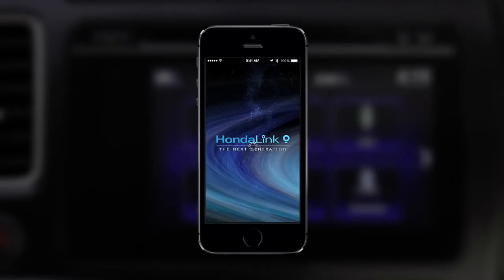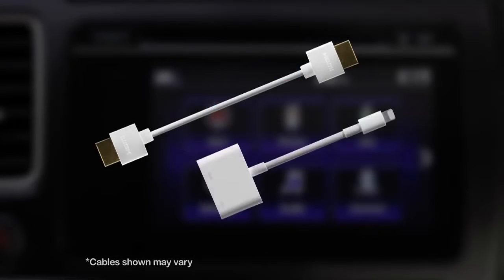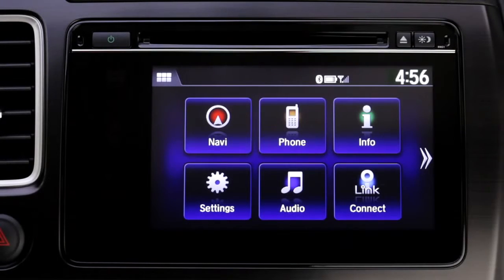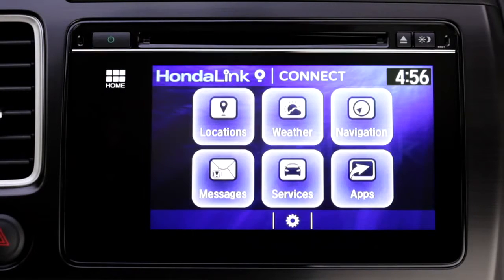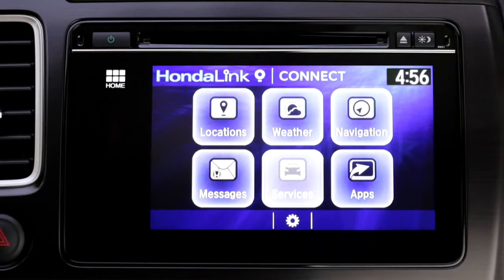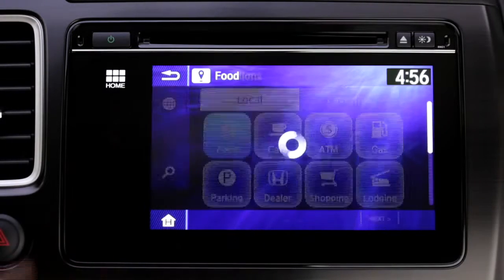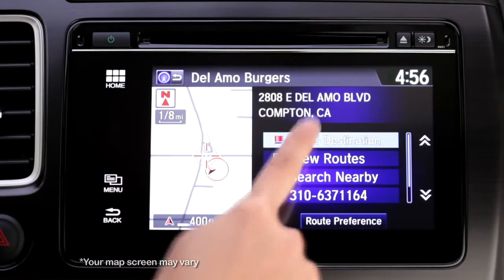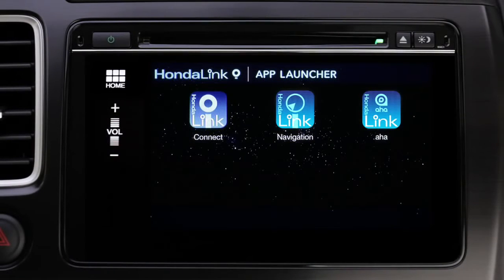HondaLink Next Generation Connect your iPhone® 5s, 5c and 5 to the 2014 Civic